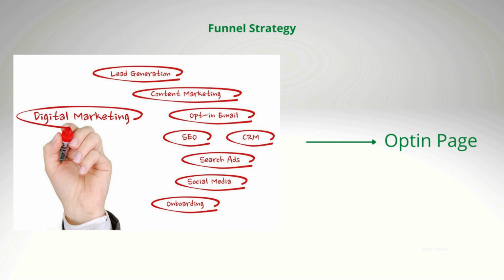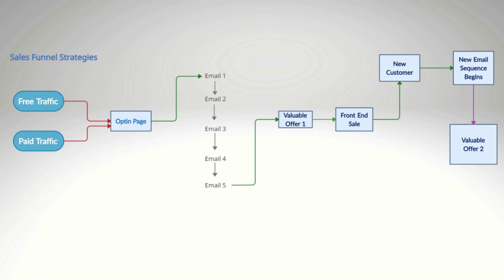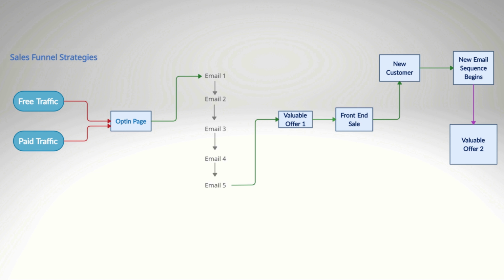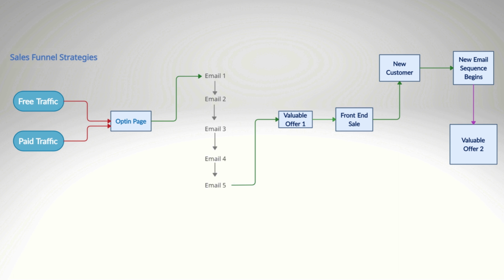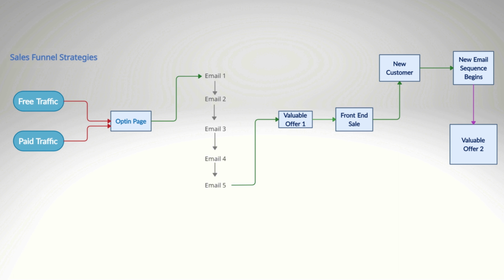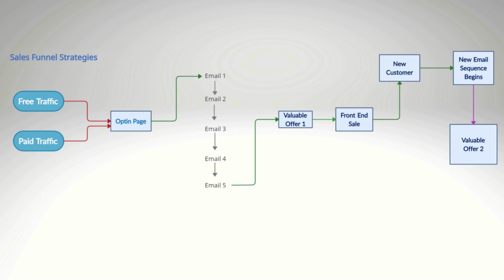Create Sales Funnel | How to Use Sales Funnels for Business Growth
A sales funnel is a series of steps or stages a customer goes through in making a purchase decision. As customers move through your sales funnel, they move farther along the sales process, becoming either closer to or farther from becoming a paying customer. Funnels can be used to direct traffic from a viral marketing campaign to your website.

00:00 Create Sales Funnel
00:54 Why is a sales funnel important
01:16 Sales Funnel Stages
01:44 Funnel Strategy
02:12 Sales Funnel Strategies
04:12 Funnel Software
06:58 Mintbird Bonuses

It is likely that earning money online takes work. It's not simple to become rich online.

While it's not a difficult task however, there is many learning and procedures to follow. While it requires some time and effort online, it can be one of the most efficient ways to earn money.

A sales funnel is among the most essential tools that you can employ. In order to convert visitors on your site into buyers, you must get them warm up. Don't expect them to buy from your site when they are visiting it in cold weather.

There are a variety of ways to design a funnel that is effective.

People also asked:

How do sales funnels work?

A sales funnel is the process that leads potential customers towards a final conversion. Sales funnels can vary widely, depending on the business. They can start with awareness, and move consumers towards purchasing and retention.

How to improve sales funnel

A sales funnel is comprised of multiple steps—the top of the funnel, the middle, and the bottom—and each is designed to entice people to take the next action towards becoming a paying customer.

What is sales funnel design

The marketing funnel is the heart of any successful online marketing strategy. It is the stage of the buyer’s journey where your potential leads are moved down the funnel towards becoming a paying customer.

Whether it’s through organic search, social media, email newsletters, or paid advertising, the sales funnel is how you move people through the marketing funnel from just finding your business to becoming your customer.

Do I need a sales funnel

A funnel, or landing page, is a page on your website designed to draw visitors to your site, and then move them further down the funnel toward becoming a customer. A sales funnel is a framework you can use to help you build marketing strategies, sales processes, and customer communication.